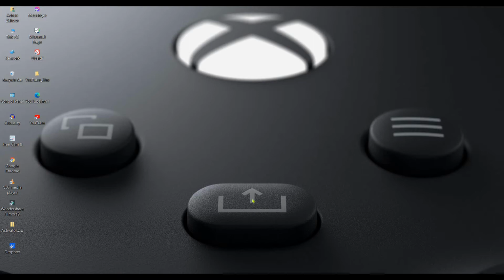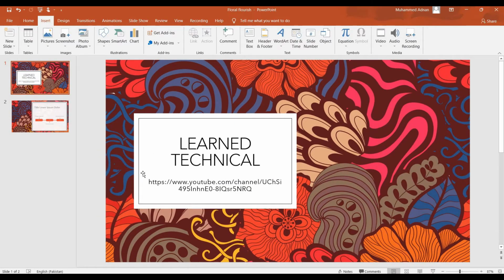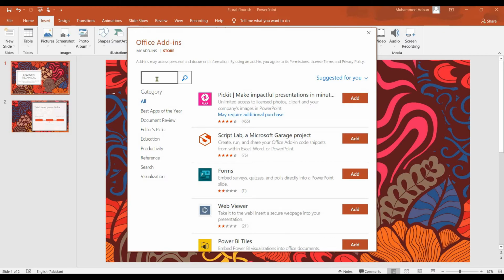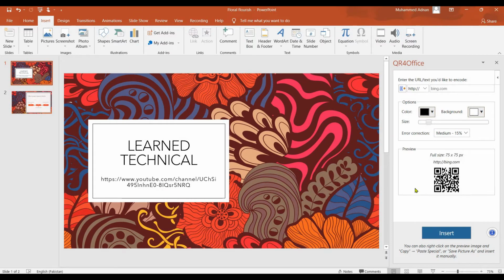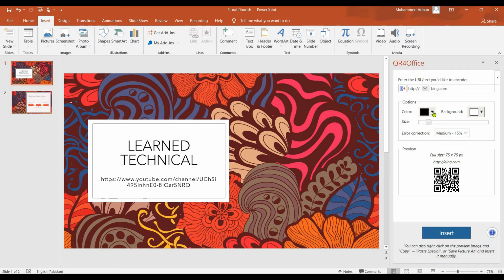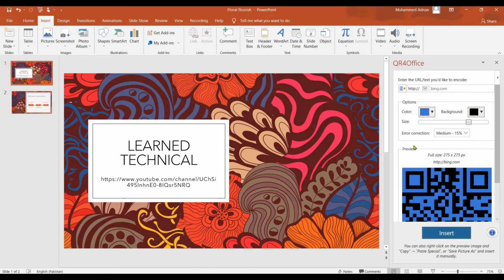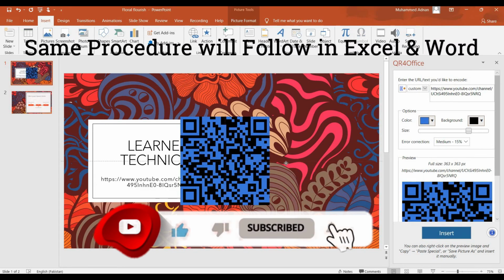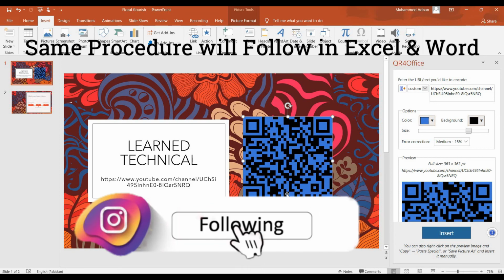Create QR Code using Excel Word Powerpoint | Generator Barcode in Word Excel Powerpoint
In this videos learn Create QR Code using Excel Word Powerpoint and Generator Barcode in Word Excel Powerpoint into Microsoft Office products using the QR4Office add-in, Which allowing you to make it easy for your audience to navigate to web sites, surveys, email addresses, etc. Choose foreground and background colors, select the size, and easily insert into documents, spreadsheets, and presentations.